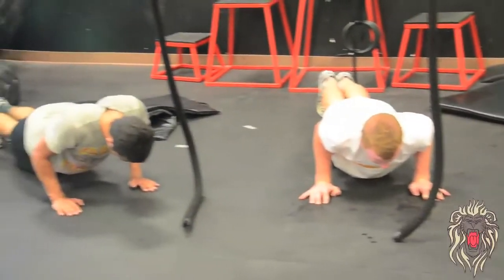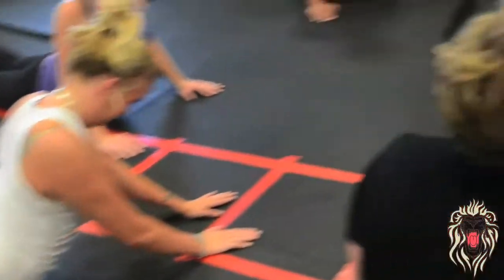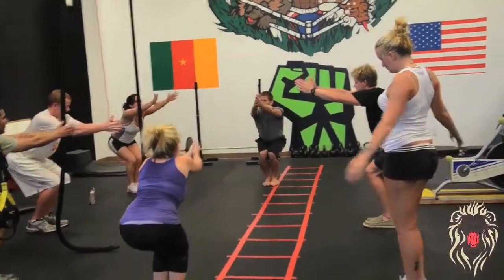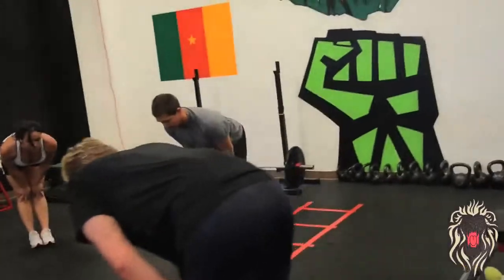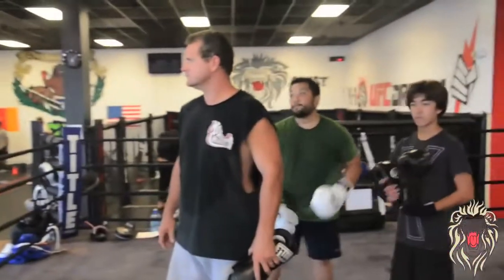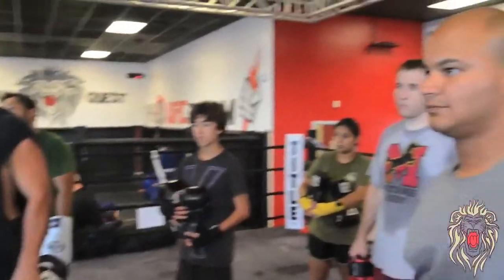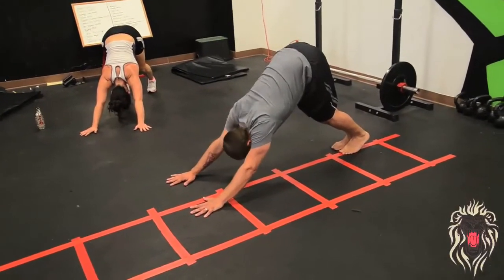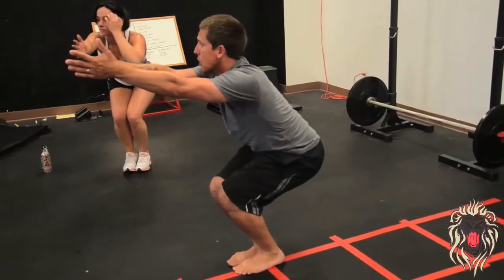Tactical Stretching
Tactical Stretching with Neal Warren every Wednesday & Thursday @ 7:00 pm